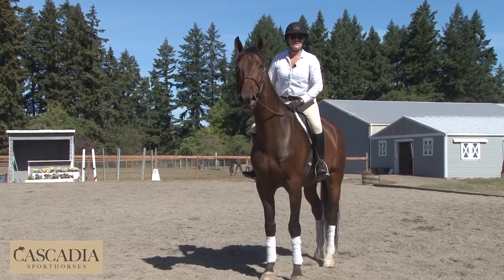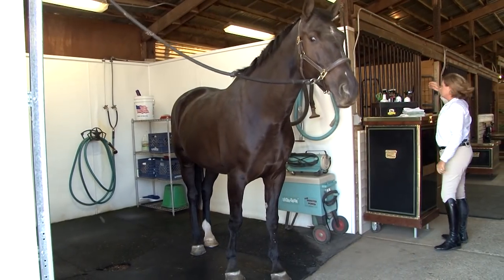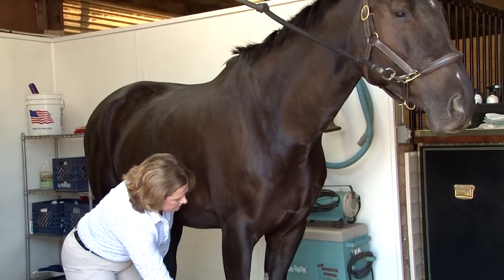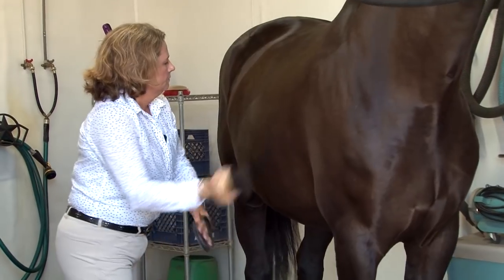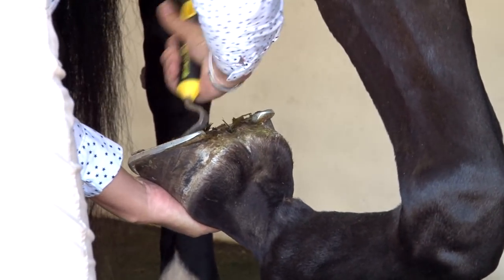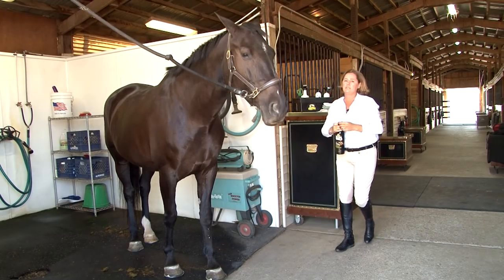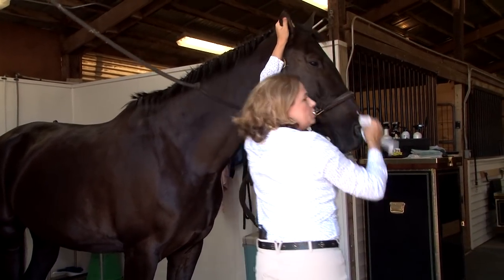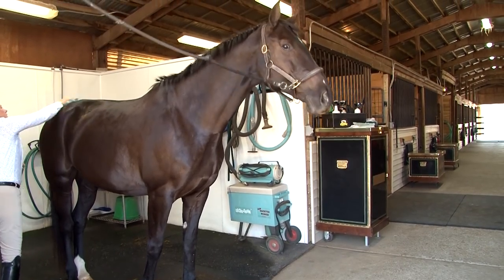Part 1 - Introduction & Grooming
Presented by Cascadia Sporthorses with Kelly Marriner-Smith.

With over 20 years in the industry Kelly provides insight to how she grooms her horses so that they stand out in a crowd. Part 1 of 6.
Video and Editing by: Equine Video Productions